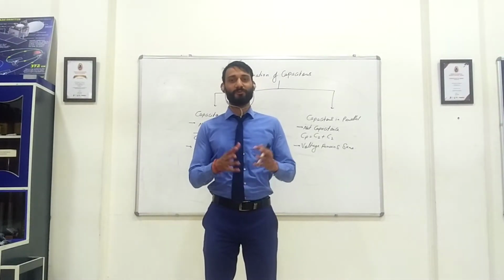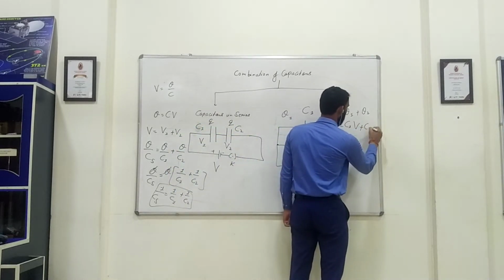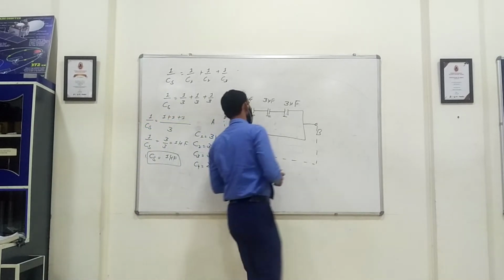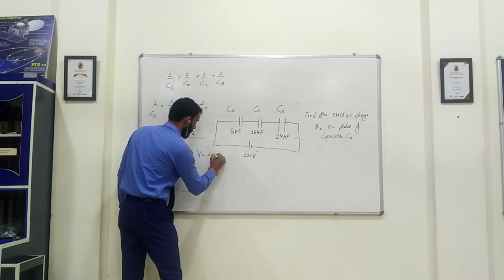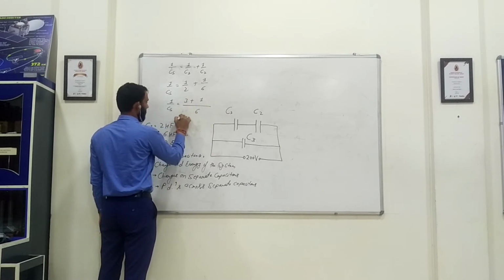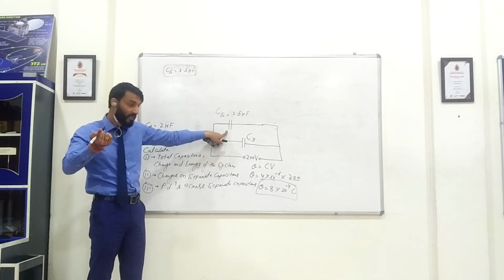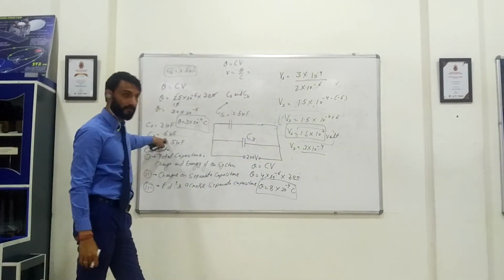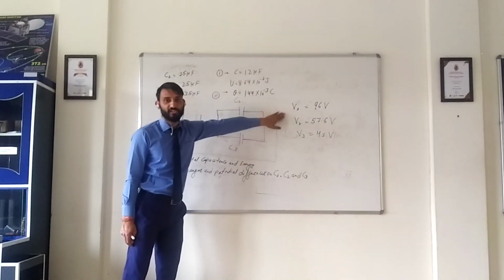Combination of Capacitors & Numerical on Capacitors in Series and Parallel.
In this video Derivation of Capacitors in Series and Parallel is done and also numerical  on Capacitor in Series and Parallel are done and explained.